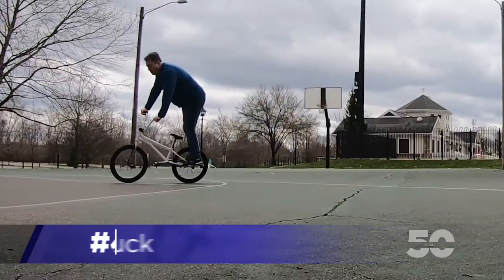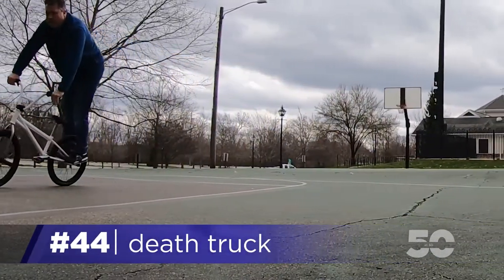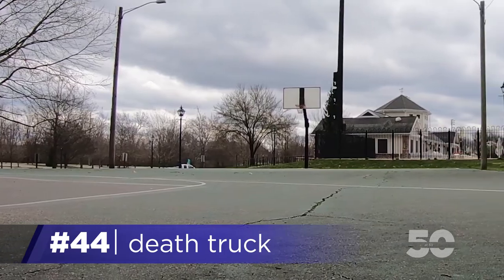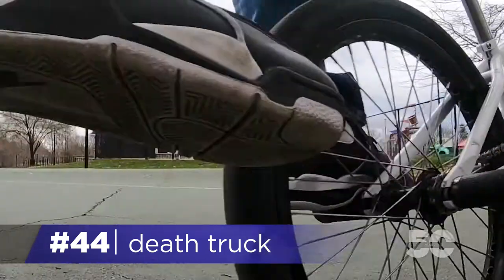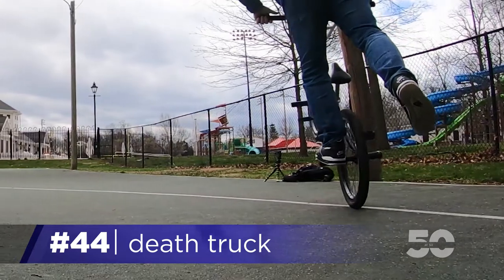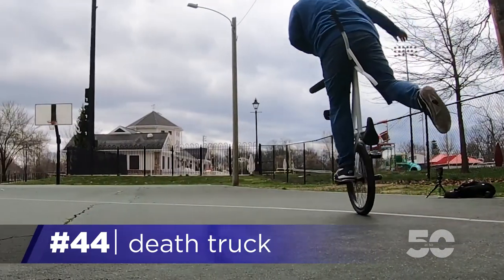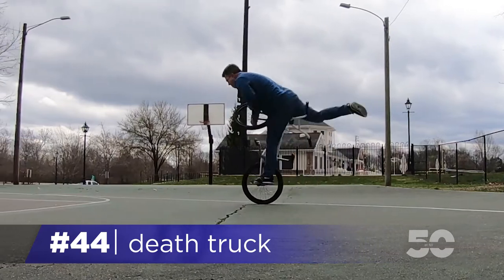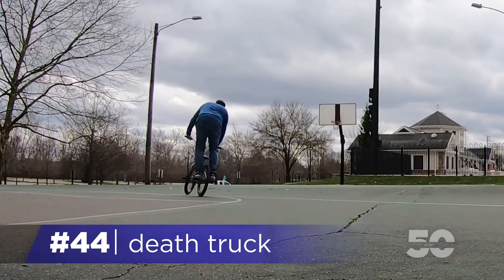#44 How to Death Truck - BMX Flatland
Hey this is Todd, and even though this one has an ominous name, you can get it.
Let’s get started. Turn your bars backwards first, it makes the bike feel shorter. Pull up into a peg wheelie position and lock it in.

When you’re ready lean forward, grab your forks and rest the bars slightly inside your upper leg. I do this just in case I need to jump out of it. Next -  grab your peg - twist your bars and pull the bike back.

Now that you’re over the head tube, learn to use your free leg and arm to balance.
Coast this one for a bit, and when you’re ready, grab your peg, and slide back over your bike. Grab your grip, drop the front wheel, and ride away.